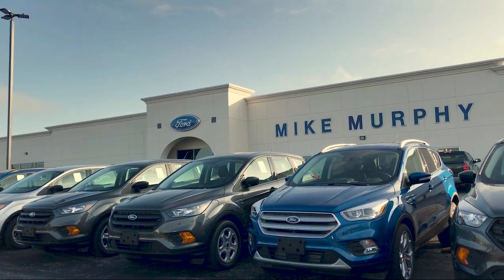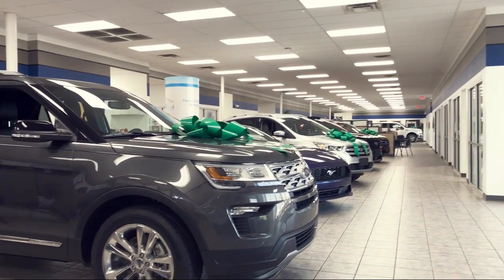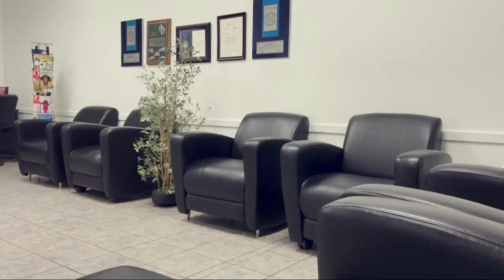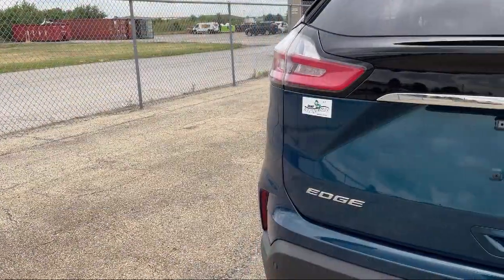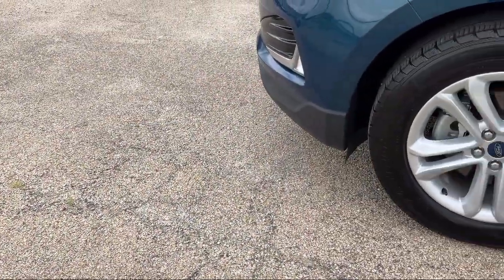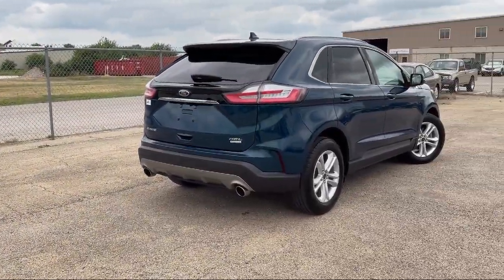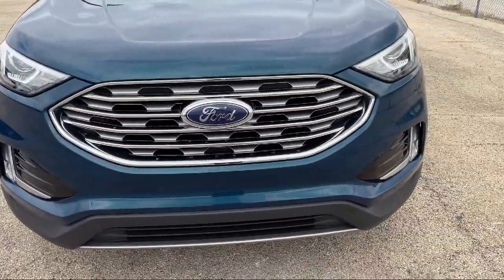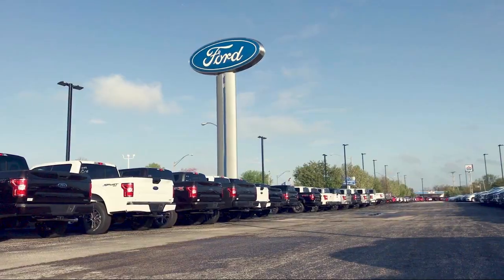2020 Ford Edge Morton Peoria Bloomington Pekin Washington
2020 Ford Edge Stock Number: BA19911 Vin:2FMPK3J95LBA19911.